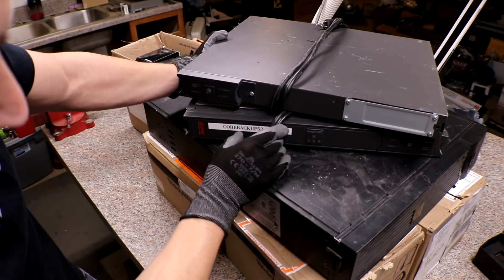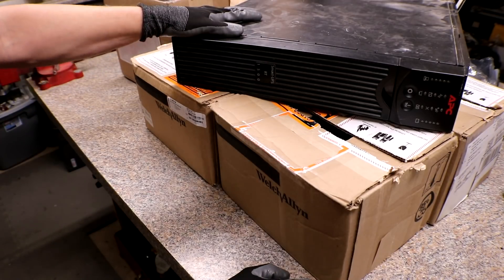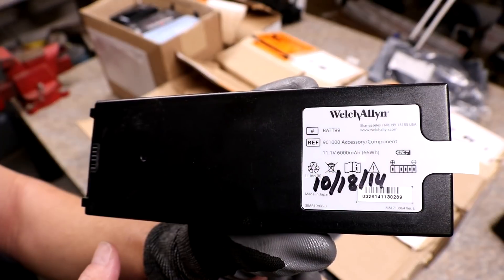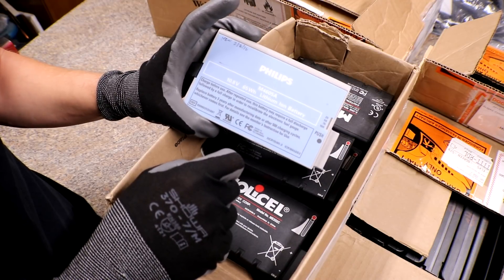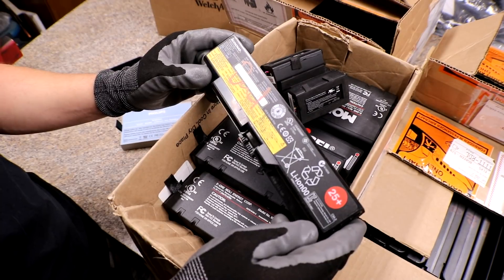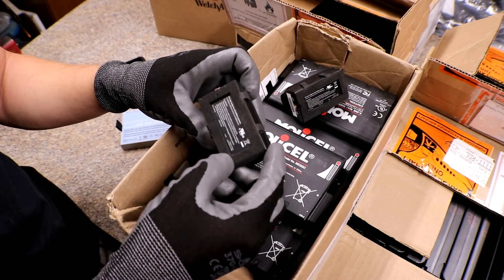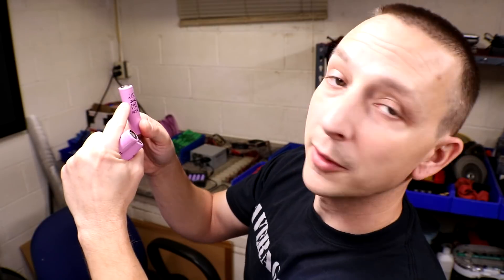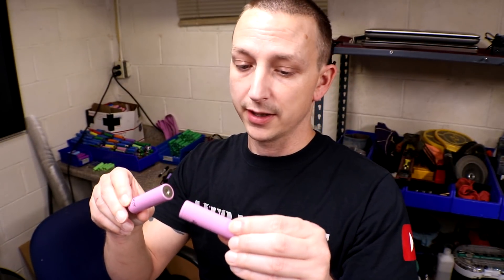Diy Tesla Powerwall ep67 Latest Haul and an Update!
The Latest HAUL!!! Got all kinds of stuff the other day from my recycler and wanted to share!!!  I havent had much time the last week or so to do much but have plans for a hole bunch a videos!

IronXSide, Ron Klys